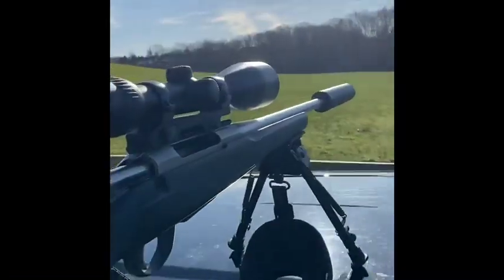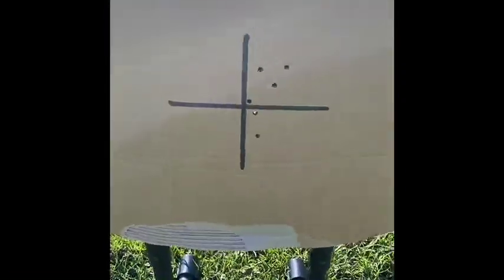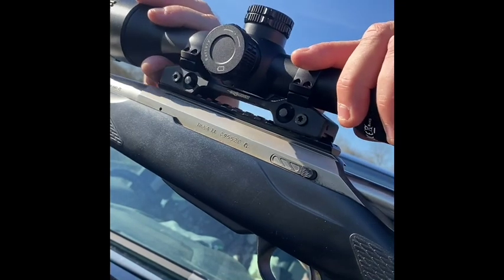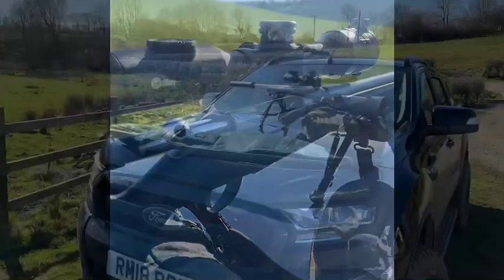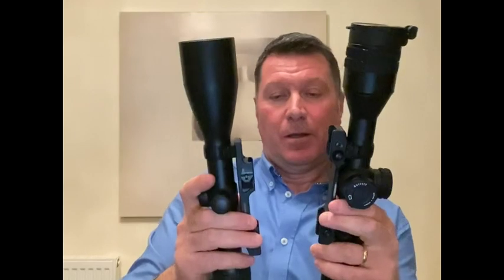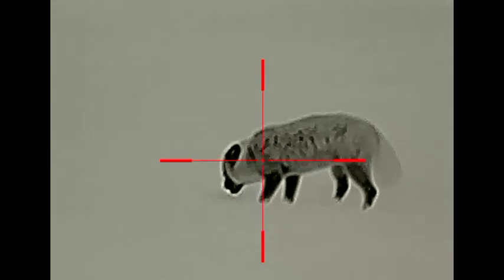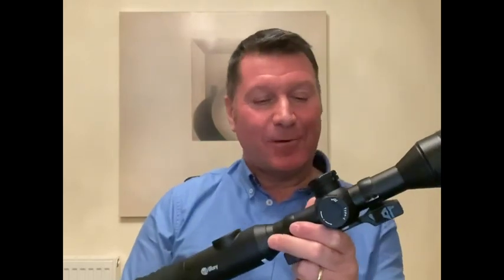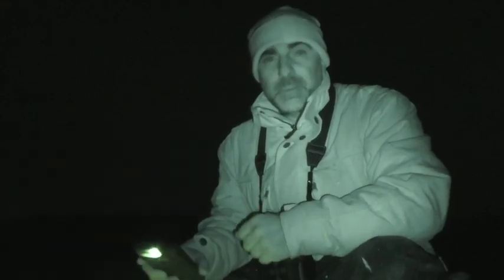Infiray Tube TL35 and Innomount Mount System Review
Scott Country International customer Richard sent in this review as a guest presenter on The Night Vision Show live, covering his set up and zeroing of the new Tube TL35 thermal scope as well as his Innomount system swapping on one rifle to retain zero from day scope to thermal scope.